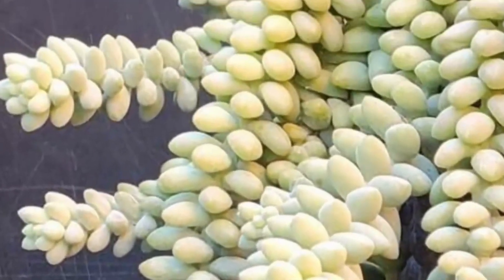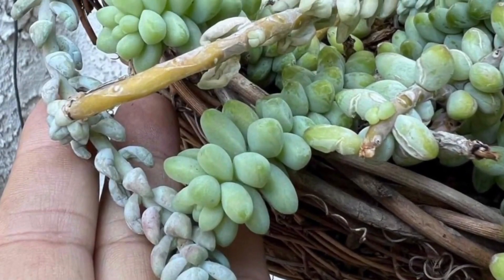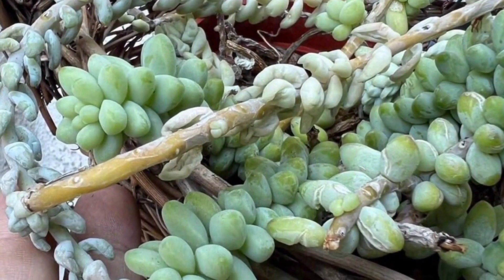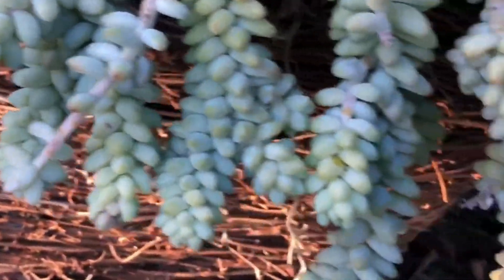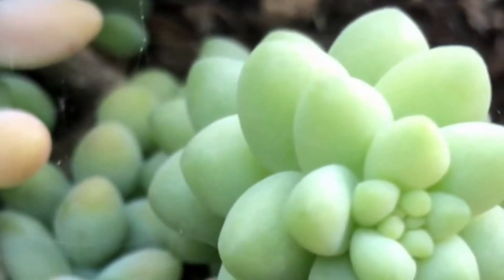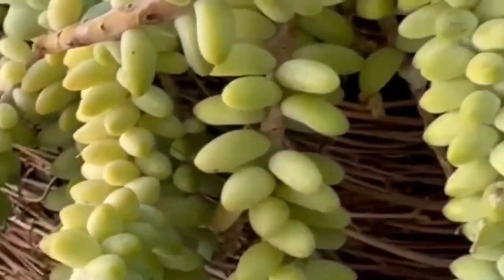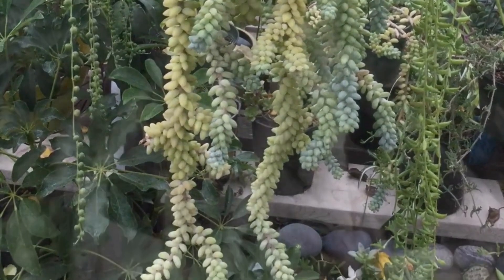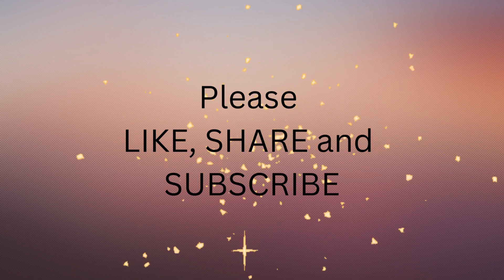Gardening Tips You Wish You Knew Before Growing Sedum morganianum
Sedum morganianum is a fascinating succulent plant. It tends to trail down as it gets longer. There are essential tips that can guide you to growing healthy and beautiful Sedum morganianum.
This plant is also known as Donkey's tail or Burro's tail. In this video, you'll learn how to water, what soil mixture works best for them, and identify problems of not giving enough or too much water.

LEARN HOW TO GROW COLORFUL SUCCULENTS ( Online Course) $19.99 Only

Free Online Courses:
🎈 GROWING SUCCULENTS WITH CLARITY AND CONFIDENCE (free)

🎈READ the first 36 pages of Water Me Next Week, A Succulent's Plea. (Free)

🎈Listen to Water me Next Week, A Succulent's Plea (Audiobook Sample)

Amazon Store USA:

Amazon Merch Products:

Etsy Store:

00:00 Introduction
00:46 signs of not having enough water
00:57 side-by-side comparison
01:25 signs of overwatering
02:01 Burro's tail versus Donkey's tail
02:35 How to water
02:56 signs of dehydration
04:22 light requirement
04:58 propagation